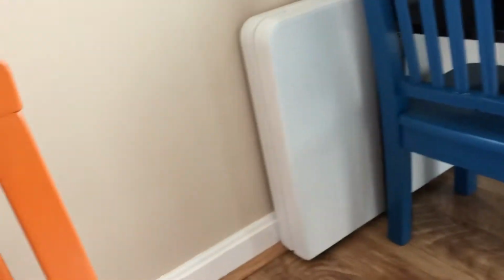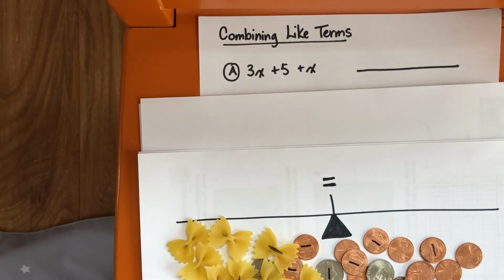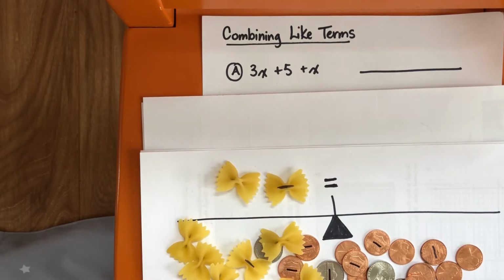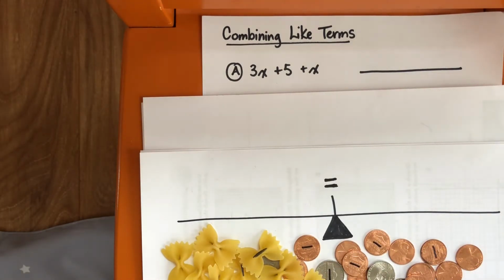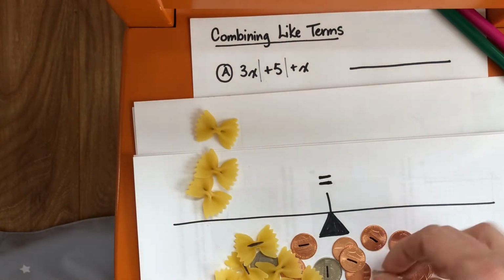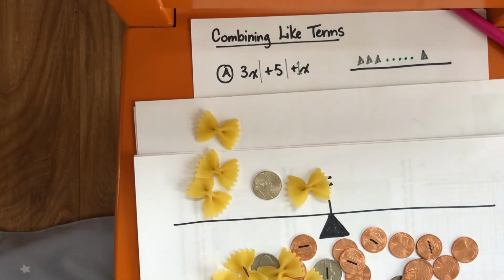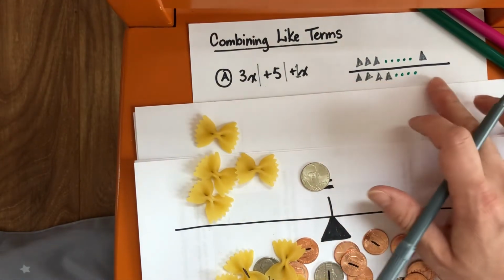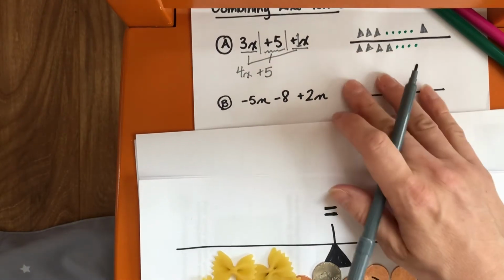Lesson 5: Combing Like Terms - Part 1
A hands-on lesson on combining like terms